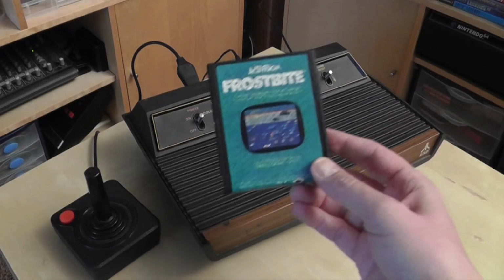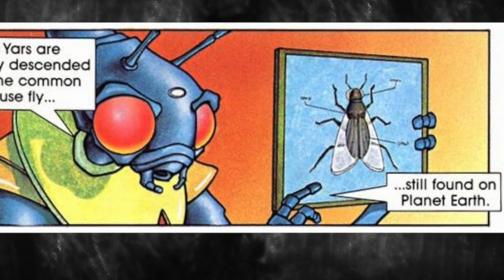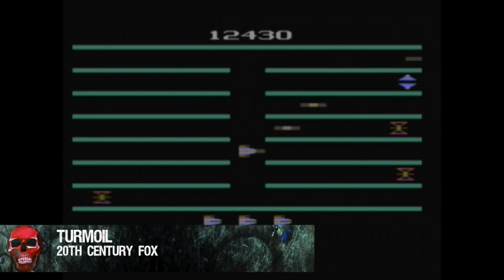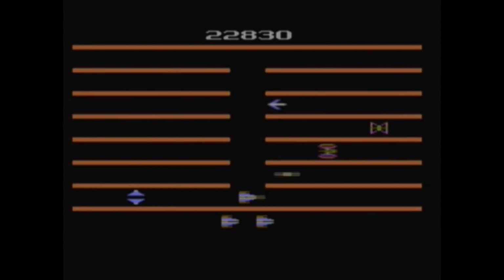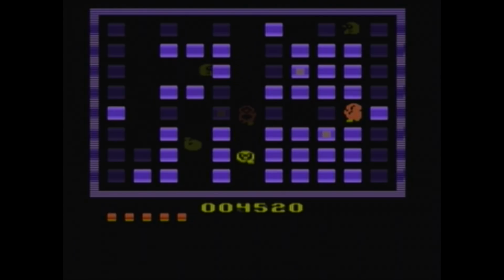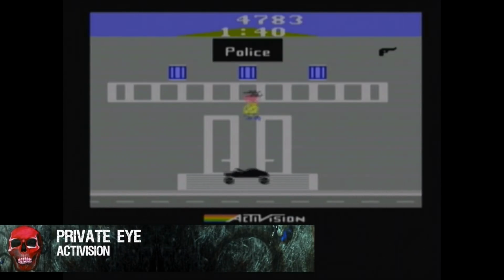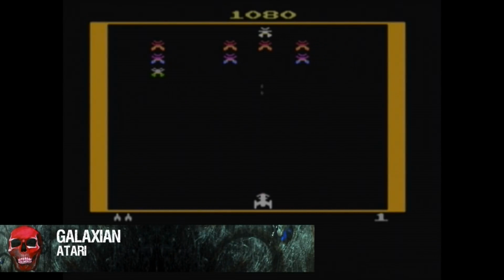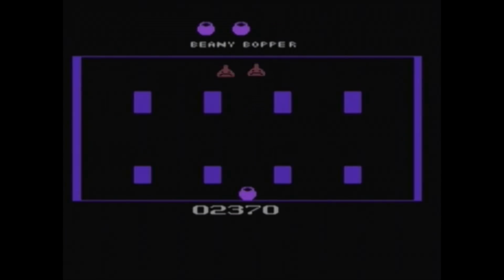Atari 2600 Games That Don't Suck 2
Love your Atari 2600 and buy good games for it. Please don't play games that suck.

Frostbite
Turmoil
Pengo
Beany Bopper
Private Eye
Fantastic Voyage
Galaxian
Enduro
Joust
Yars Revenge

[Original Background Music Copyright: MetalJesusRocks]